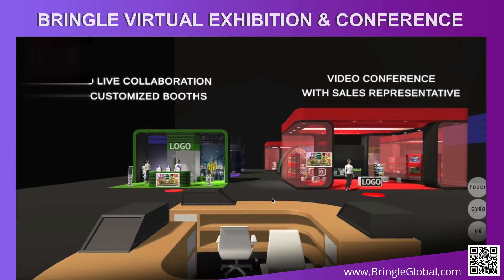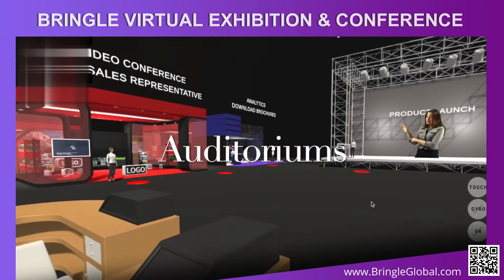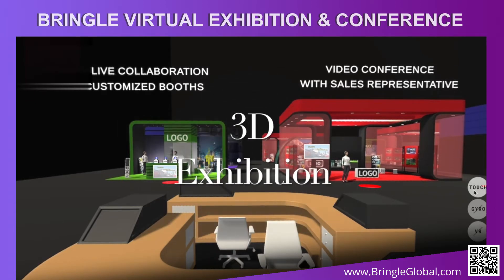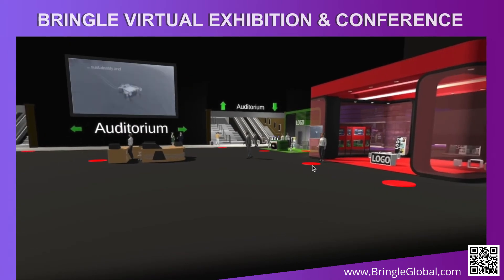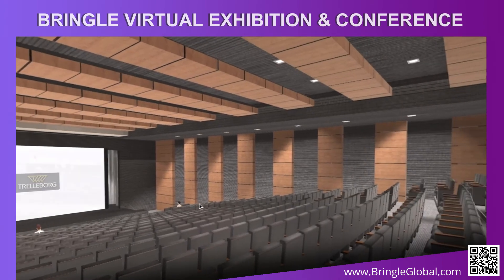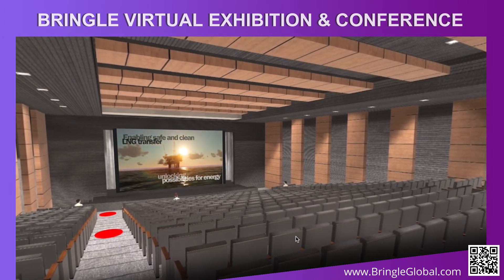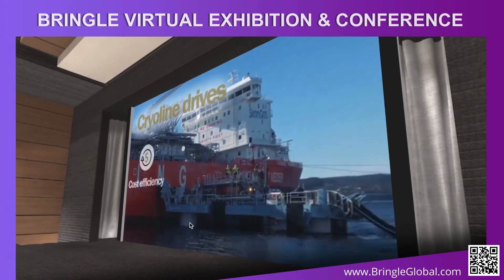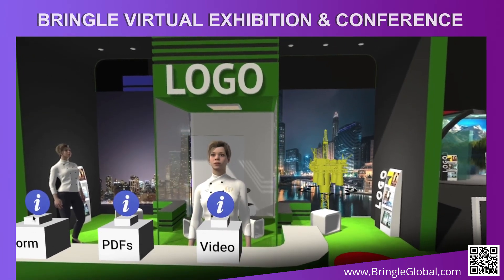Full Video - Bringle Virtual Exhibition and Conference